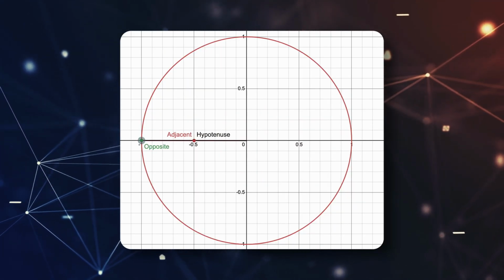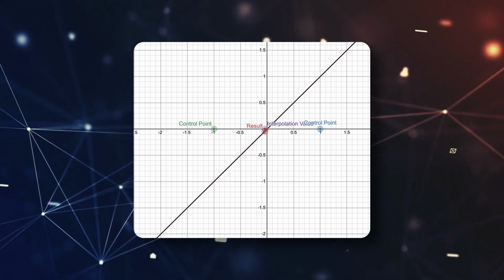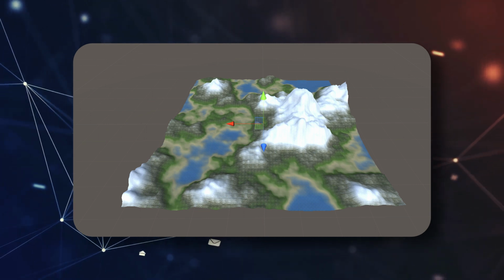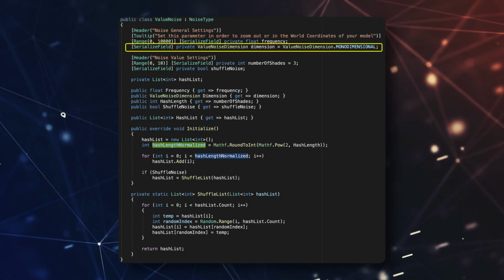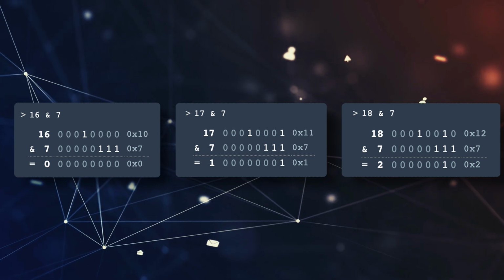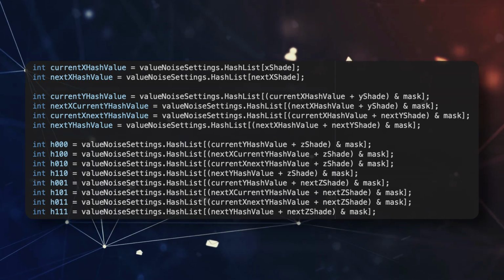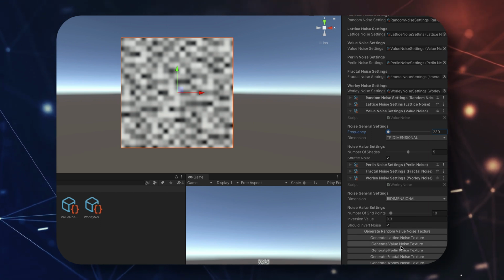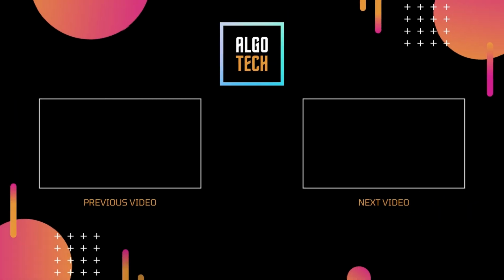Creating Height Maps with Unity Value Noise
Have you ever wanted to create realistic-looking terrain in the video game of your choice but felt overwhelmed by the task? With this video, you'll learn how to generate noise textures for heightmaps to create beautiful and realistic terrains with ease. Follow along and get ready to take your game development to the next level!

You'll be able to create realistic and value noise textures that will add realism and a sense of "controlled" chaos to your games and projects. This tool is a valuable addition to your Unity arsenal, so be sure to check it out!

🧠The PCG series:
In this series’s we'll cover all the basics of noise functions, also we are going to use what we will obtain for our future projects!

👨‍💼About me:
Hey guys!
I'm new here, so I'll introduce myself, don't worry I'll be quick!
I'm a game developer, student and entrepreneur that is currently pursuing my Master's degree in Milan, Italy.
I love Computer Science 👨‍💻, I know it's a huge field, but as a Game Developer I really like Computer Graphics and algorithms that lays behind games and applications!
In my academic years i developed many applications that concerns Computer Graphics, in particular I love procedural generation of contents and shader programming (I promise I'll bring some content about this topic in future or soon if you ask it!) also I like to participate in Game Jams to challenge myself every single year, and obviously learn new fun things.
I develop small games and applications in may languages and frameworks, but my favourite tool is Unity, even though Unreal Engine is (basically) better, (the Unity vs Unreal battle) if you want to take a look at one of my video games I'll leave a link down below!
To give you an idea of my work I'll leave there my personal repo so that you can observe (and maybe ask how did i do that) all my personal projects.

🔉Contents of this video:
0:00 Intro
0:12 Value Noise
1:54 Interpolation Functions
2:57 Frequency & Amplitude
3:57 Code
6:52 Results
7:56 Outro

Hope to hear you soon,
Your funny Italian guy Davide!